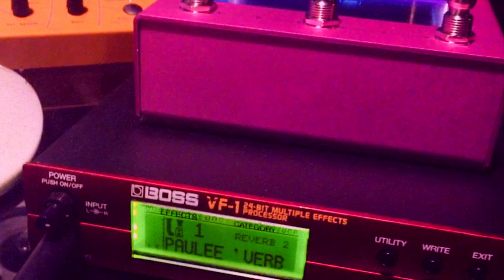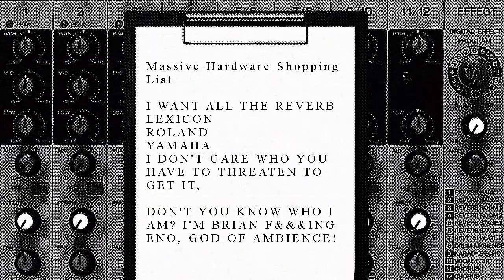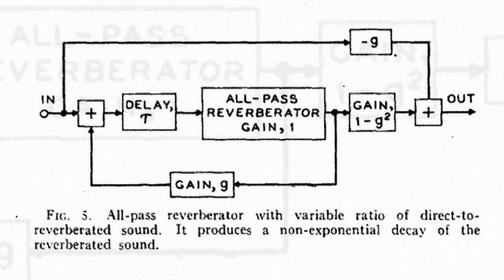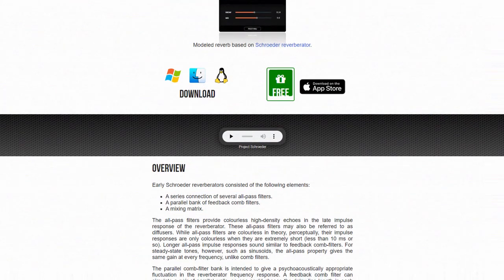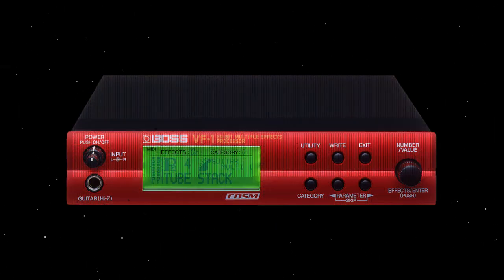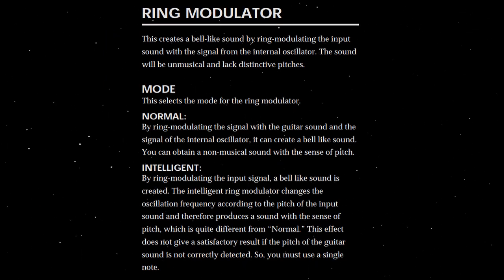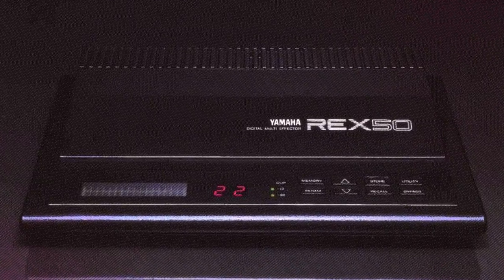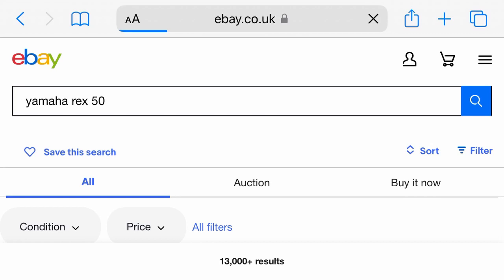My Fave Creative Reverbs, Part One.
A magical exploration into the depths of reverberation. Like everything on this channel, you are not going to find anything too obvious here...more, a celebration of quirky and delightful hardware & software!

Thanks to @MegaWayneD, @sonicstate, @HoldandModify, @TheRetroCollective, @ProSynthNetwork, @ArcadeDreamsDoc,  @rocksteadymedia8787 and all of my synthesizer enthusiast and Amiga friends for making this first video possible :)